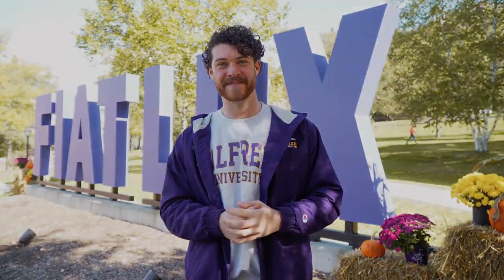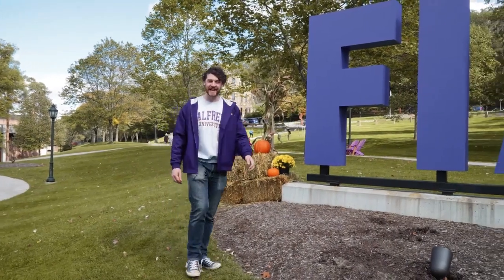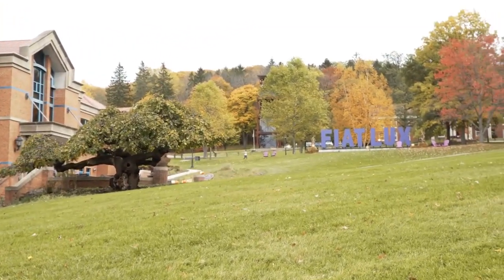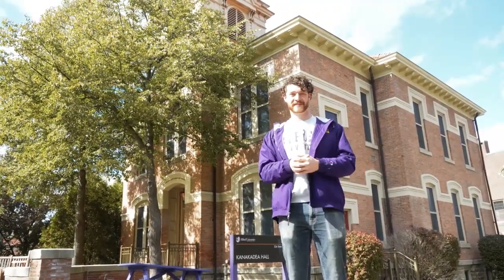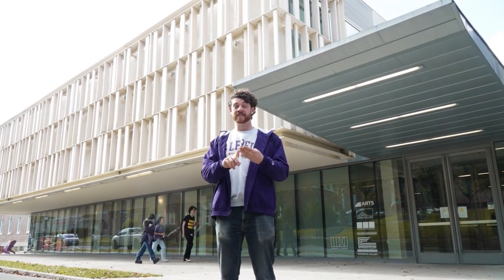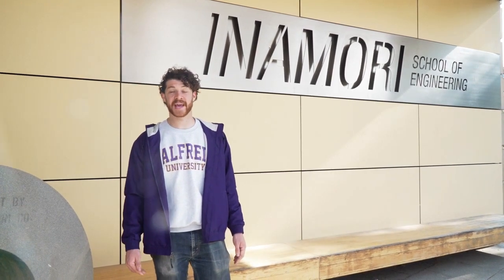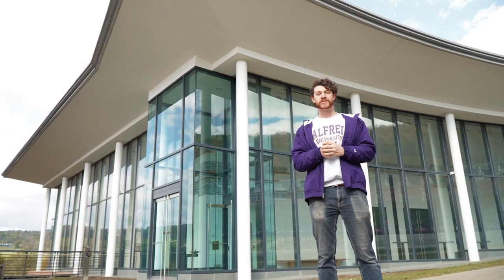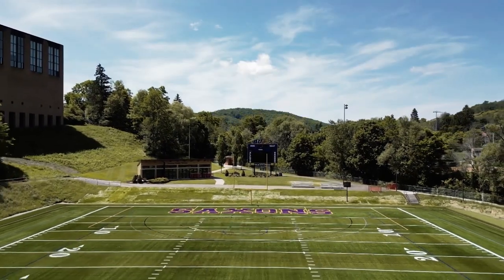Alfred University | Campus Tour with Ben Buess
Join Ben Buess for a virtual tour of the Alfred University Campus! Interested in seeing more of our facilities and life on campus?

0:00 Alfred University Campus Tour
0:11 Alumni Hall - Admissions, Financial Aid, Career Development Center
0:36 Fiat Lux Sign and Powell Campus Center
0:52 Kanakadea Hall & Seidlin Hall - Registrar/Accounts, and College of Liberal Arts and Sciences
1:21 Harder Hall - School of Art & Design
1:35 McMahon - Inamori School of Engineering
1:48 Olin Building - College of Business
2:00 Miller Performing Arts Center - Performing Arts Division
2:12 Athletics

Keep up with all things Outside of Ordinary!